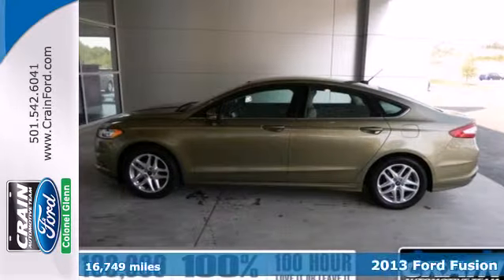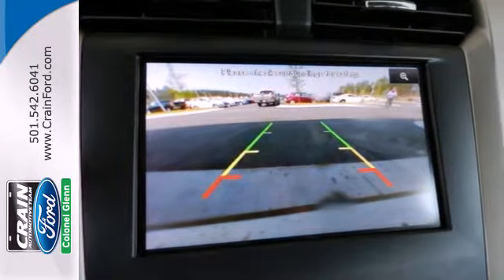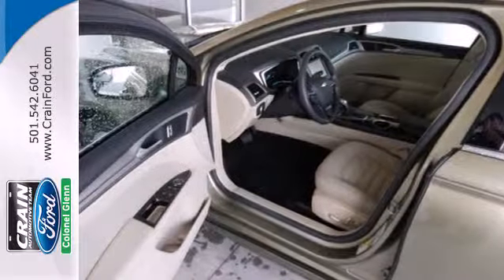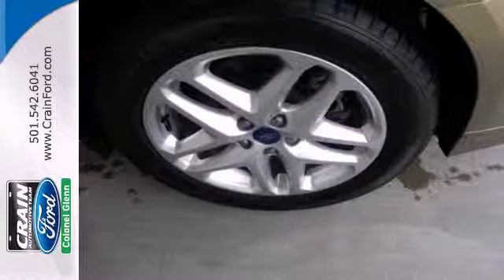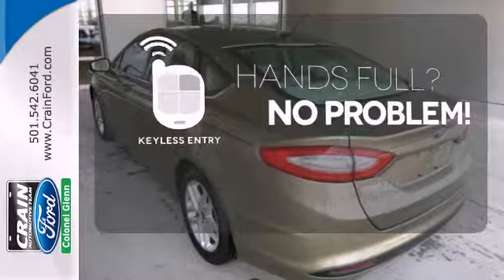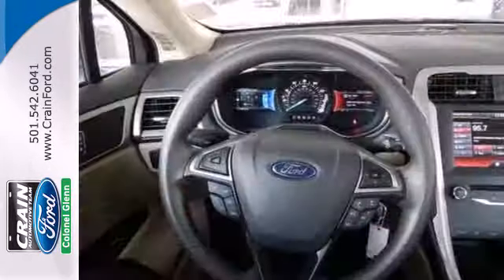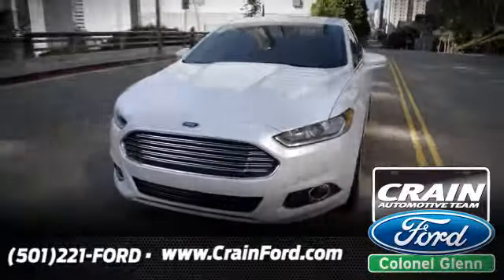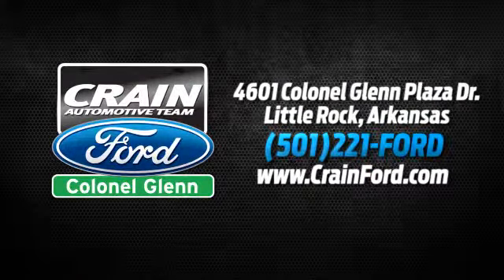2013 Ford Fusion Little Rock AR Bryant, AR 3FC9074A - SOLD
Year: 2013
Make: Ford
Model: Fusion
Trim: Sedan
Engine: Gas I4
Transmission: Automatic
Color: GREEN
Mileage: 16749
Stock #: 3FC9074A

Address:
4601 Colonel Glenn Plaza Dr.